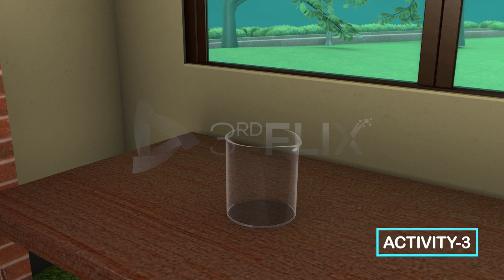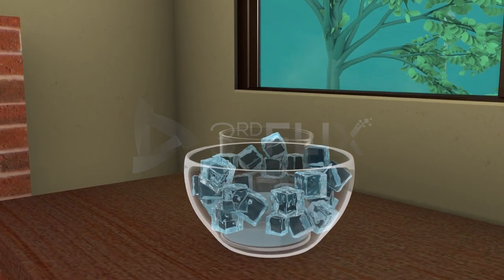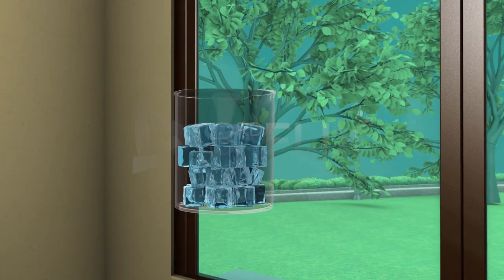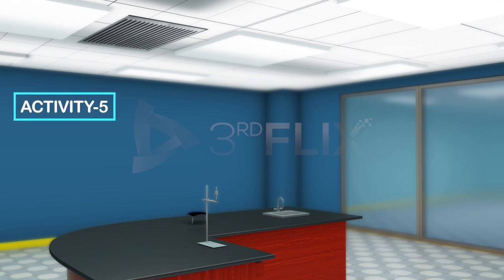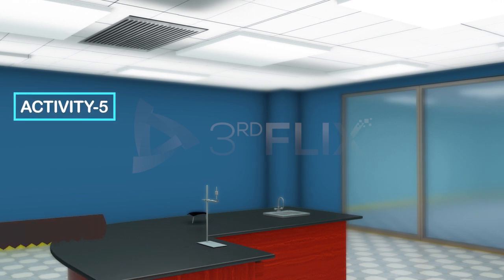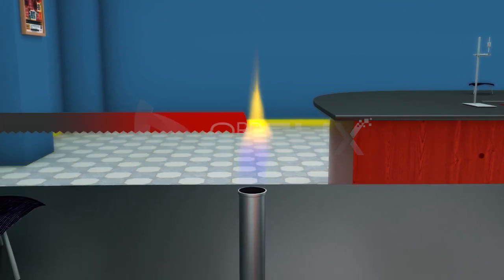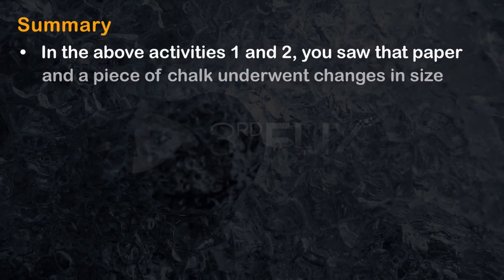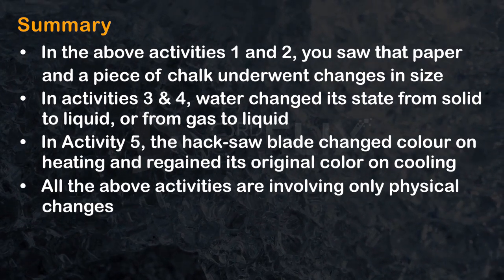Tear It, Melt It, Mix It! 😲 These Everyday Things Are Physical Changes!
Is tearing paper, melting ice, or mixing salt in water a chemical change? Nope! These are all examples of physical changes — and you see them every day!

In this exciting Class 7 Chemistry video, we explain physical changes and how they’re different from chemical changes. We also use fun and easy examples to help students understand the concept clearly.

✅ What You'll Learn:

Definition of a physical change

Characteristics of physical changes

Real-life examples like tearing, melting, mixing

Key differences between physical and chemical changes

🎓 Perfect for: Class 7 CBSE/ICSE/State Board students, NEET foundation learners, and science-curious minds!

📚 Topic: Physical and Chemical Changes – Physical Change
🎯 Subject: Chemistry | Level: Middle School